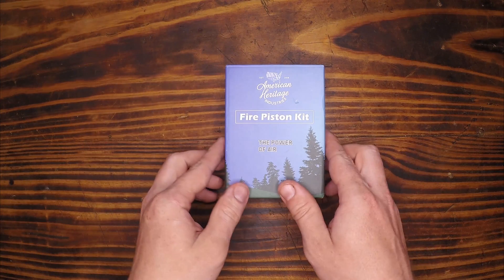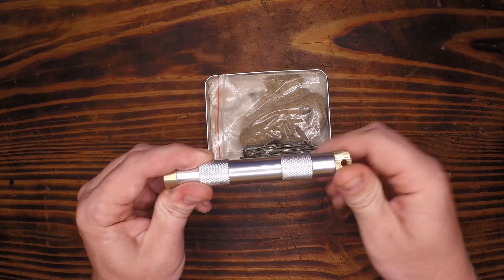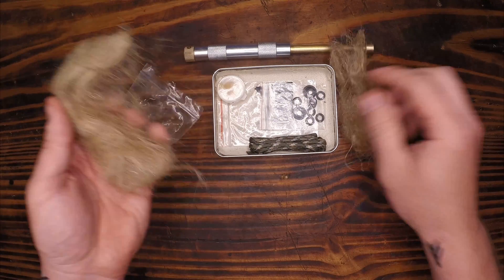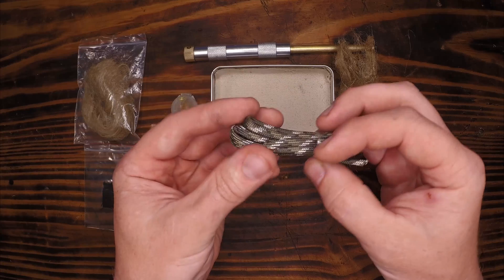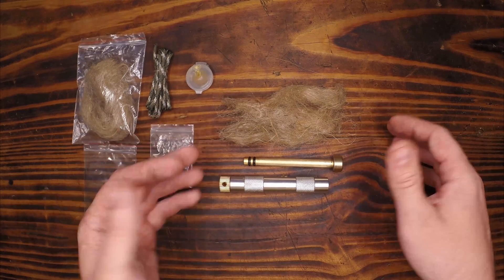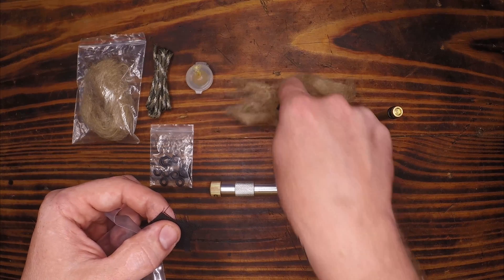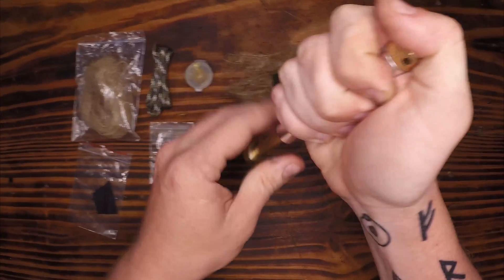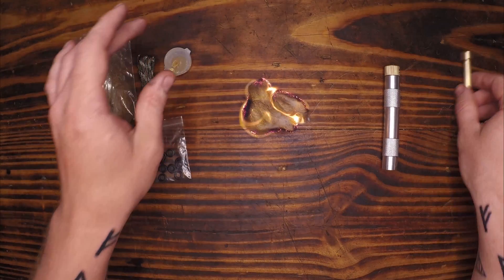Fire Piston Ignition, American Heritage Brand.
This is an unboxing and test of the American Heritage Fire Piston Kit that can be found on Amazon for $20. There's also a break down of how the kit functions along with some pointers on ensuring you reach combustion with your piston. Music used with permission by Izzy.